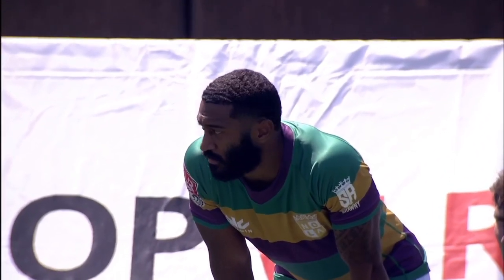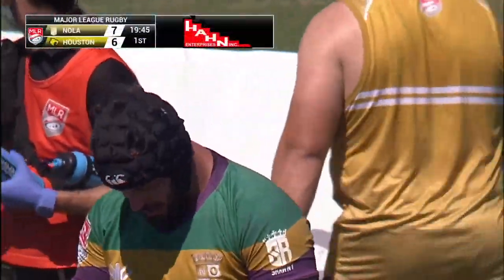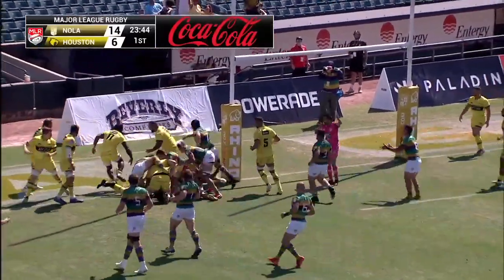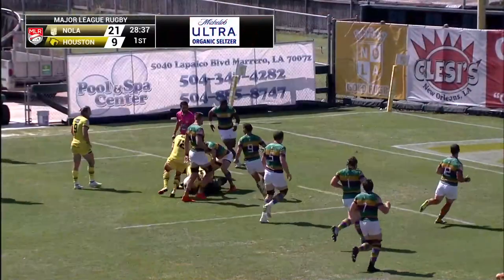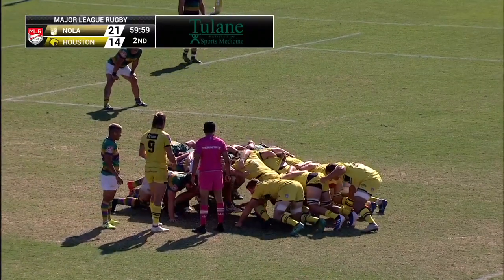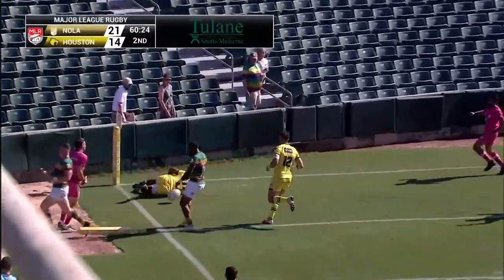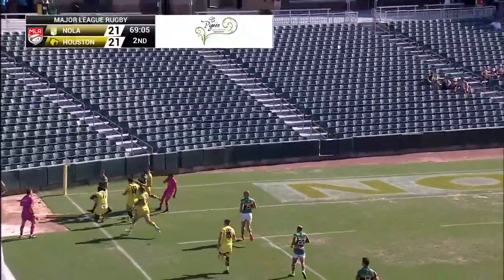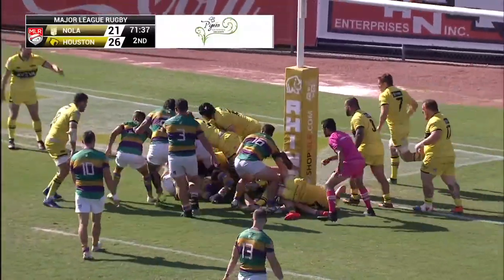HIGHLIGHTS | Nola vs Houston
NOLA Gold hosted the Houston SaberCats in the eighth round of MLR's 2021 season. NOLA battled until the end to pickup their second straight win.

View the upcoming weekend schedule and information on how to watch

Feeling social?